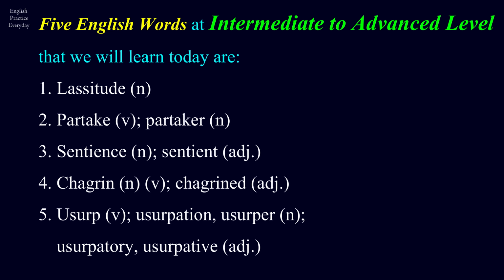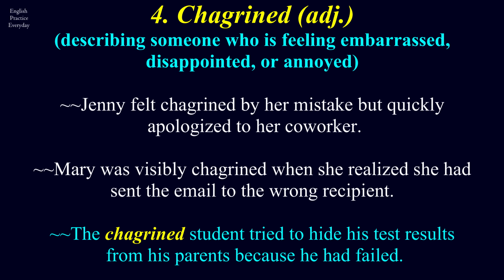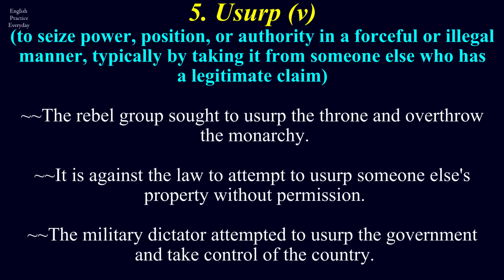Speak Fluently with Improved Vocabulary | English Speaking Made Easy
In this video we will improve our vocabulary by learning five words at intermediate to advanced level and practice these words with simple sentences.